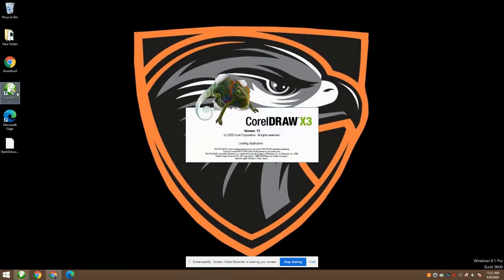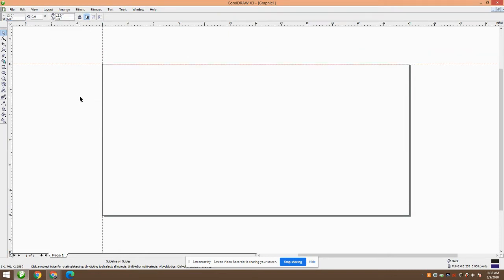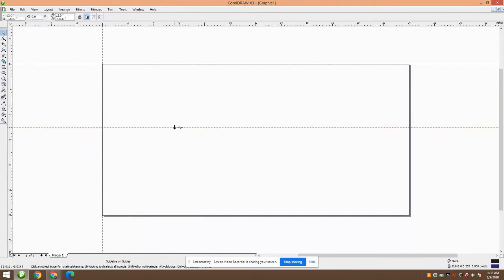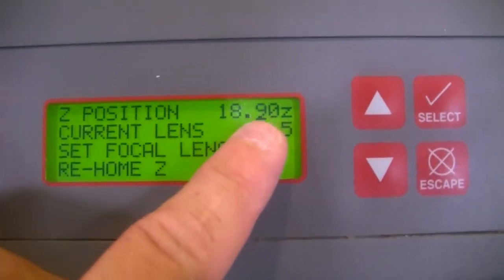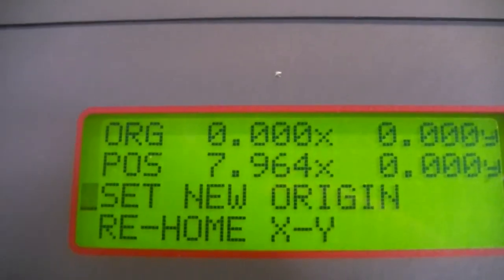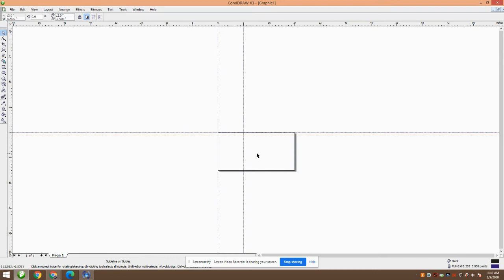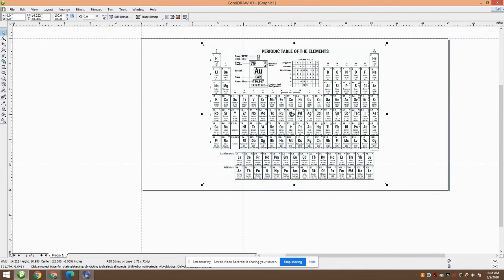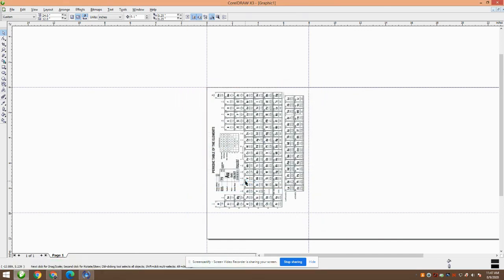How'd you do that? - M-300 UNIVERSAL LASER ENGRAVER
Set up the X,Y,Z on the laser engraver and bring an image into the software to print.